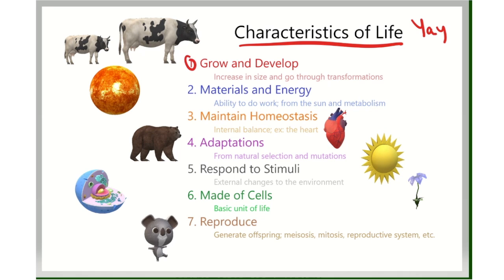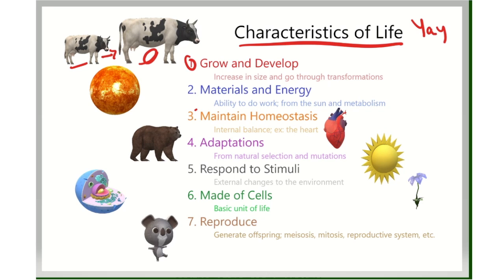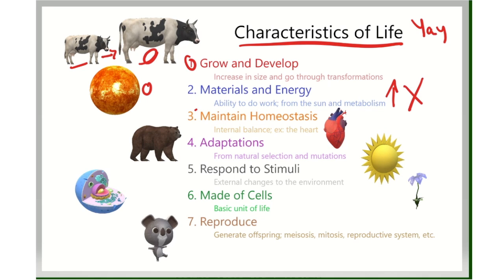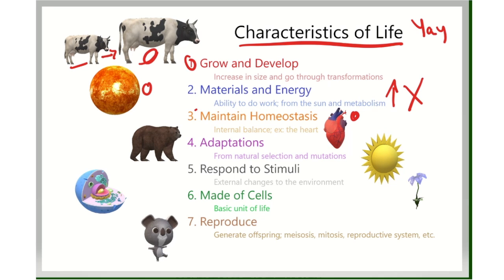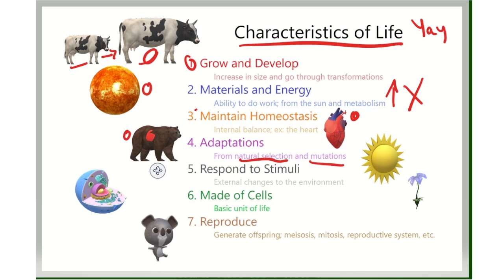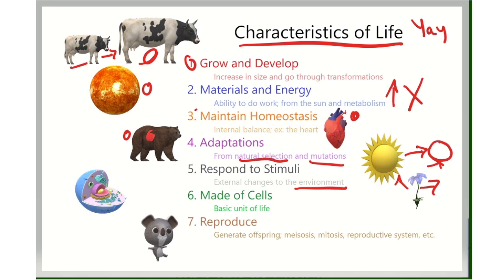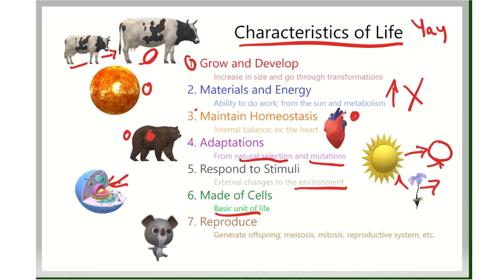The Characteristics of Life (Biology Course Part 1) | Algorythm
This video will go over all of the Characteristics of Life. This is the first video in our New Biology Series! We hope you enjoy this video and find it helpful!

Tanish Sathish
AlgoRythm